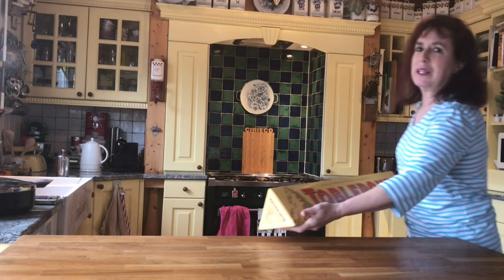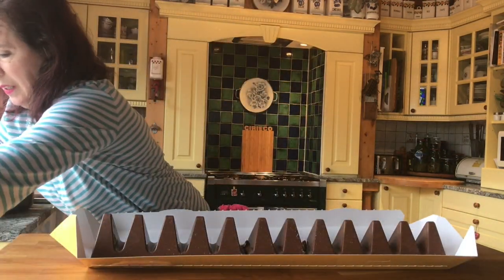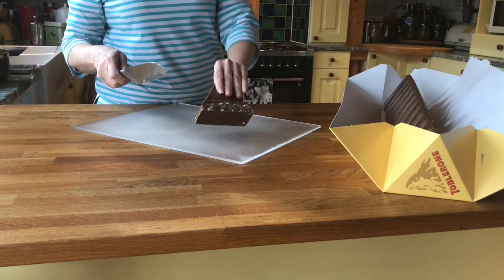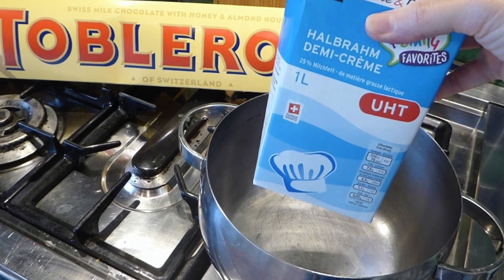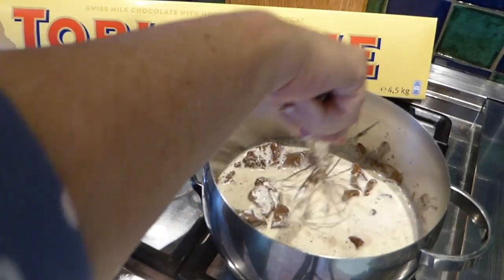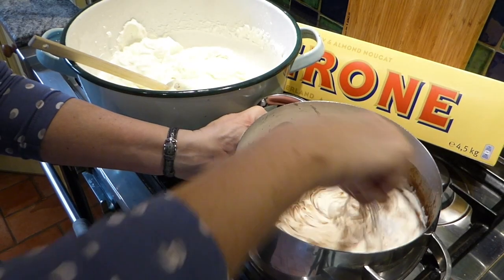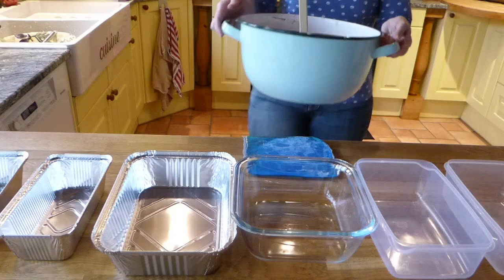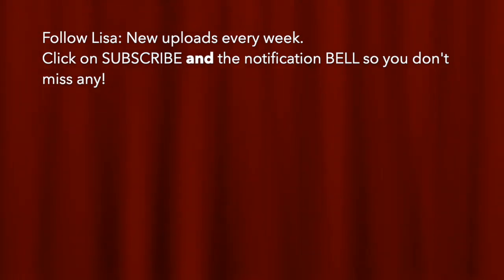🍫🇨🇭Follow Lisa: Toblerone Mousse - Egg-free - Easy 2-Ingredient Recipe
I received a HUGE Toblerone bar (4.5kg = 10lbs) for Christmas from my son. I can't imagine we will be able to eat the whole thing so I thought I might use it in some recipes. The first one is a simple, easy, 2-ingredient "mousse", with no eggs. I have made a large quantity to fill the empty containers that my neighbors and friends used to bring me meals while I was ill with coronavirus as a "Thank You.”

You can use any measurement but the rule of thumb is:
**1 portion chocolate = 2 portions cream**
1kg (35oz) Toblerone chocolate
2 liters (8 cups) cream (I used 25% fat but 35% will work better)
— In a saucepan, gently heat 500g cream.
— Turn off heat and add chopped chocolate. Stir from time to time.
— Whip cream to firm peaks.
— Add 1/4 of the whipped cream into the chocolate mixture. Stir well.
— Then gently fold the chocolate mixture in thirds to the whipped cream.
— Pour into container, bowl, or glasses.
— Chill for 4 hours till set.
You can alter the amount of cream to chocolate (and use any other brand chocolate), you can also use dark Toblerone for a richer flavor.